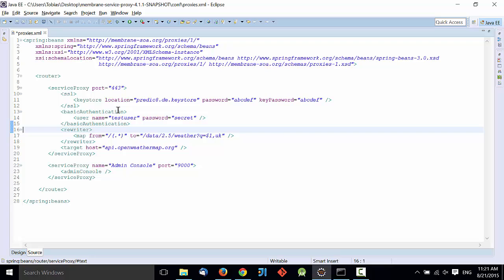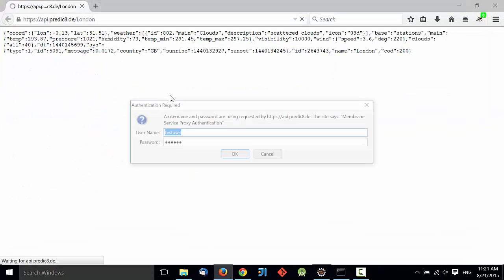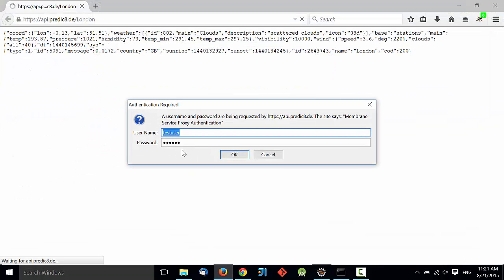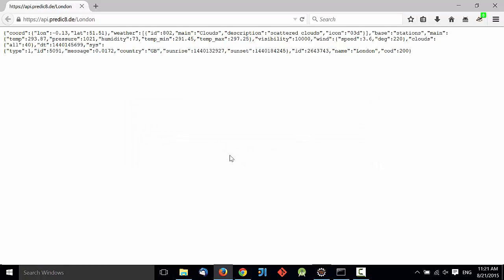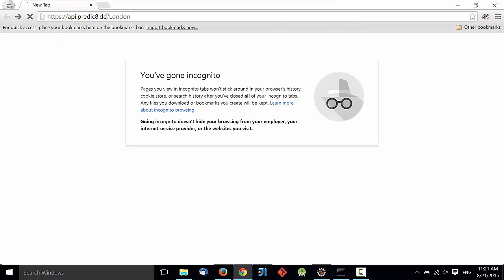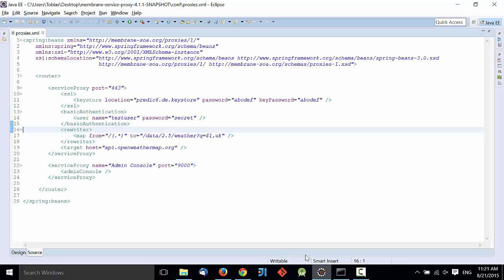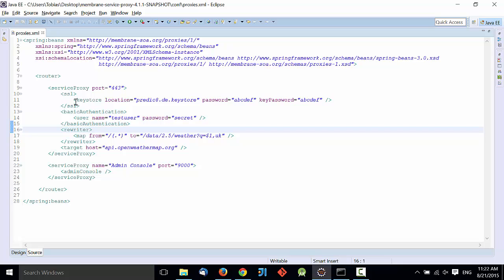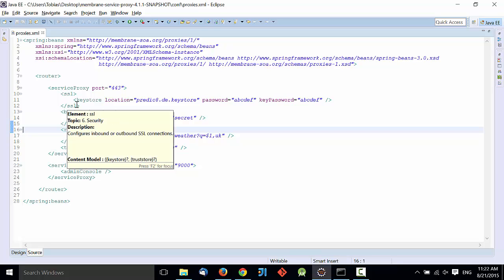Membrane Service Proxy: Adding Basic Authentication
Describes how to add HTTP Basic Authentication, which requires a valid username and password to access the proxy. A browser will show a password dialog, while programmatic clients have to be configured to transmit the username and password.
Make sure that you use basic authentication in combination with SSL to keep your passwords safe!